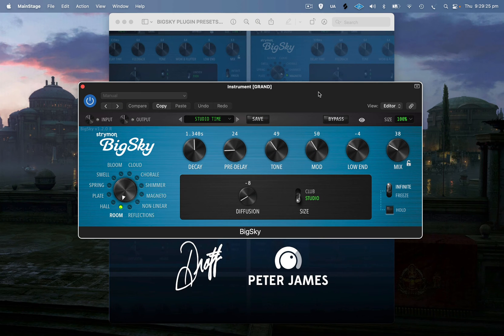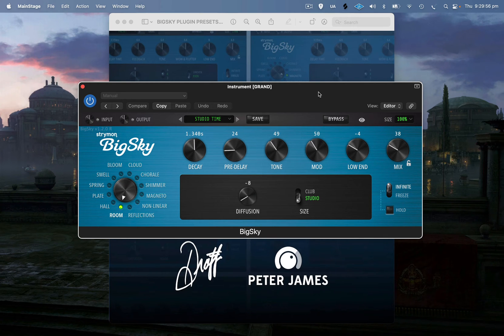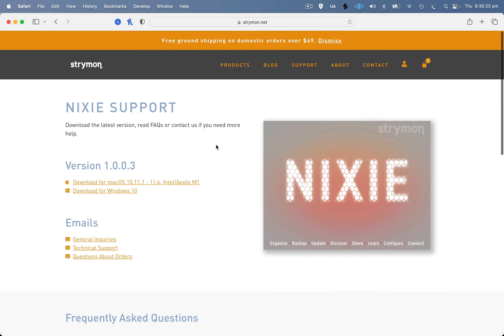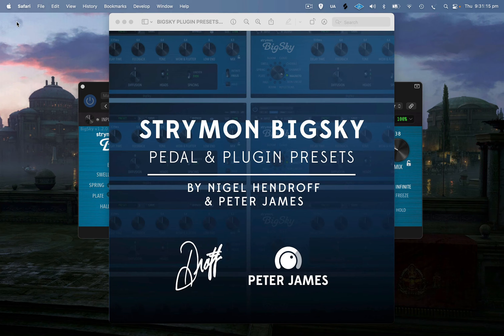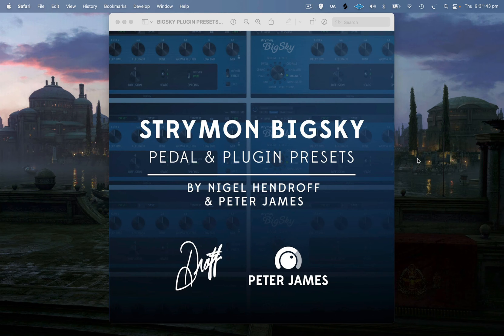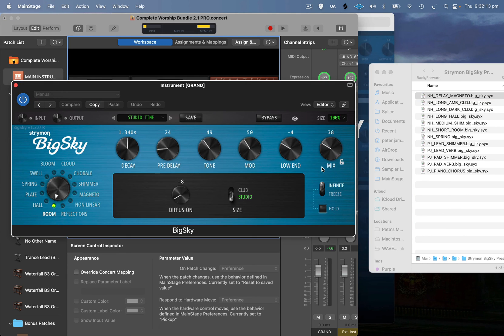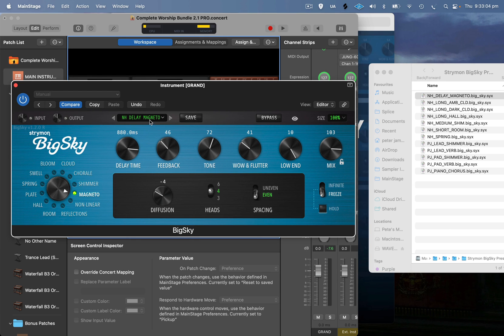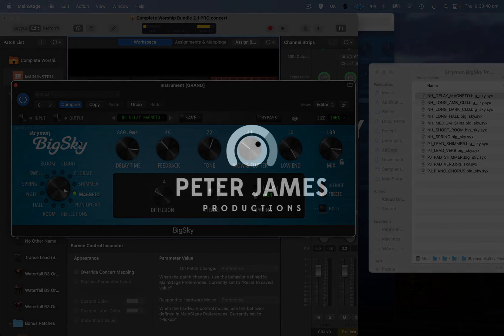How to copy Strymon BigSky Pedal presets into the BigSky Plugin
A quick video showing how to import your BigSky Pedal .syx files into the BigSky Plugin.